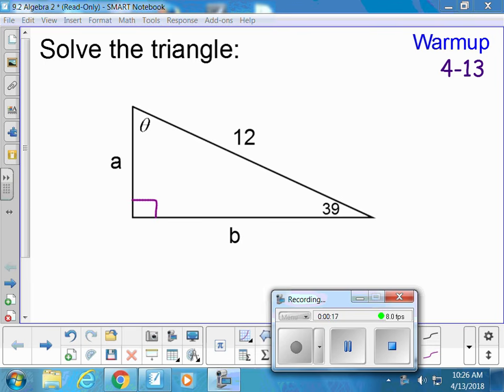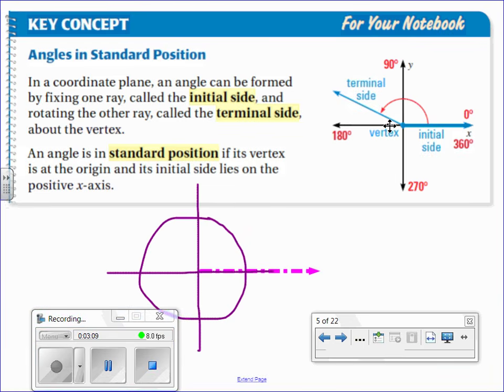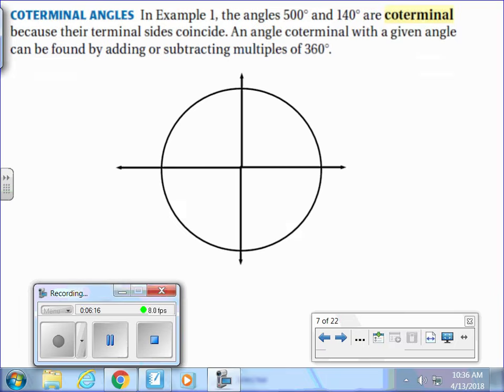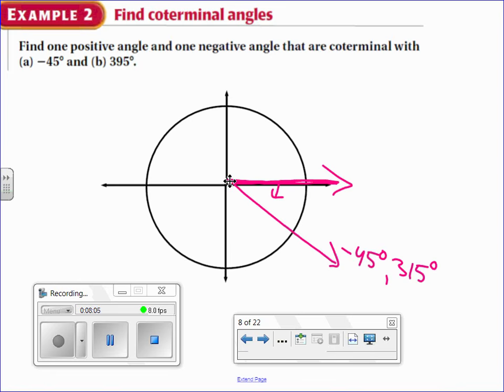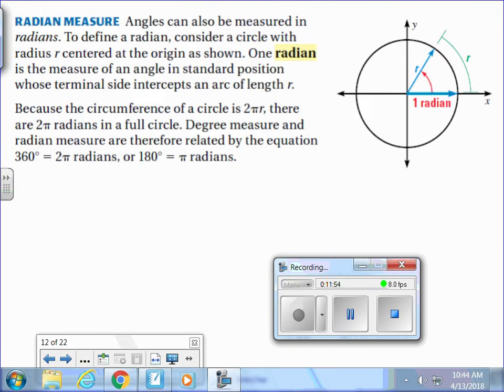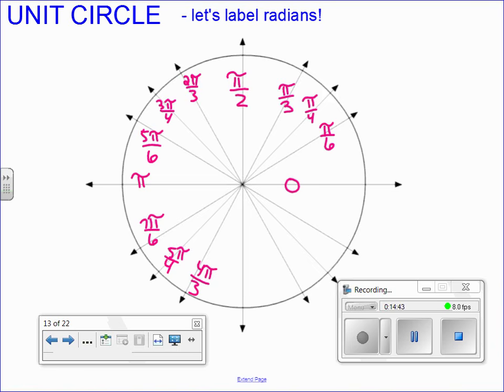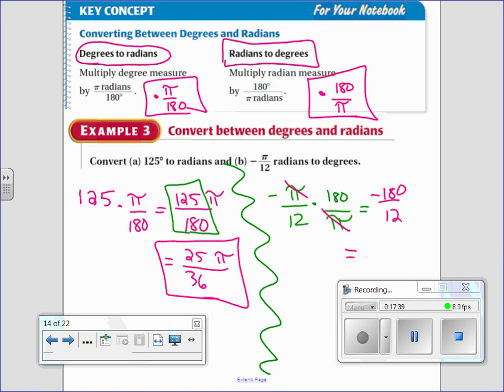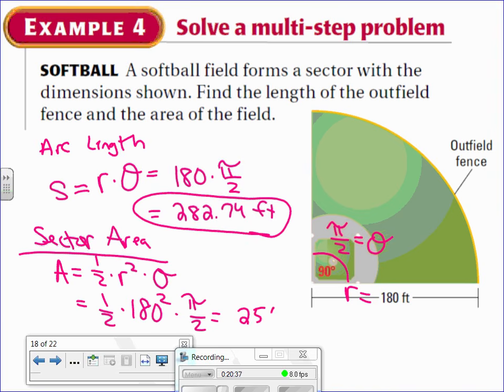Intro to Unit Circle - 9.2 Algebra 2